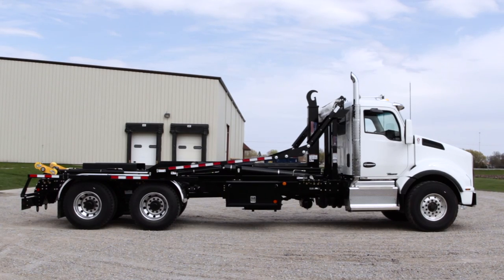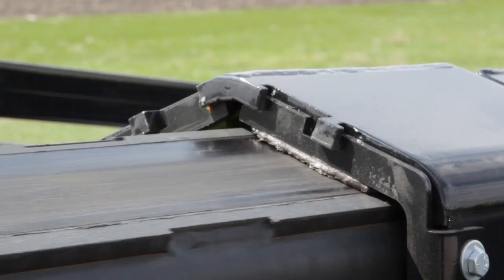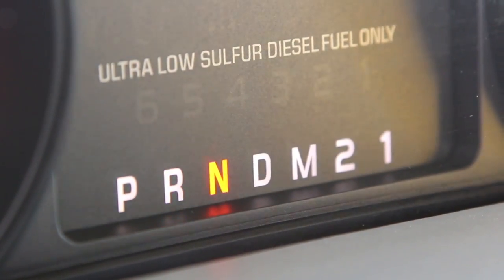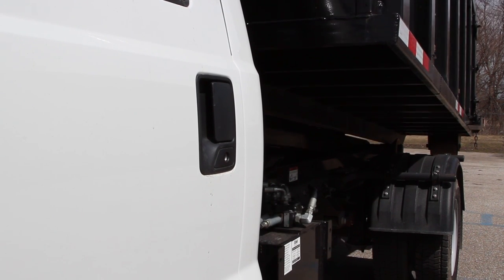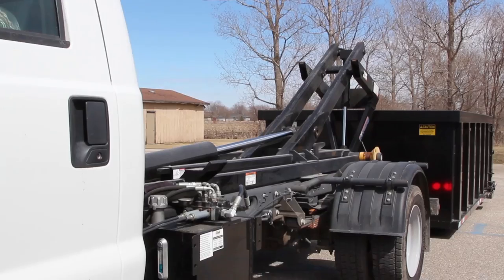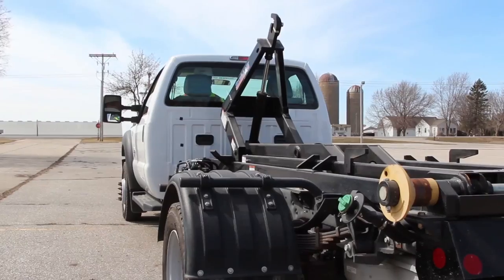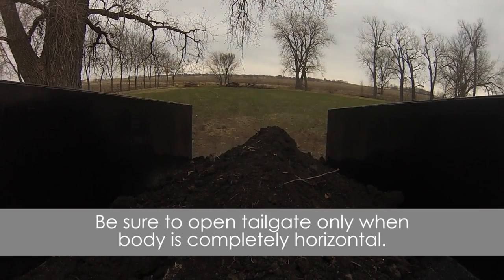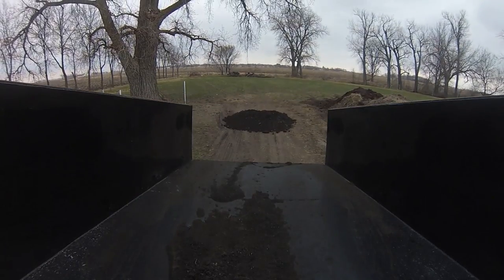Stellar Industries Hooklift Operation Chapter 1 - Shuttle Operation